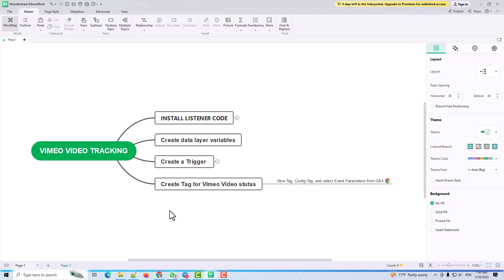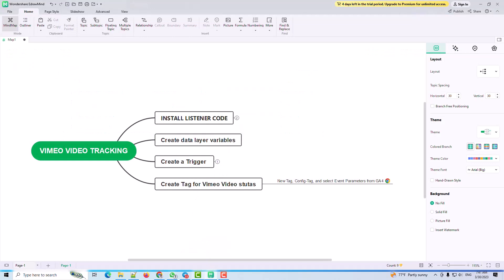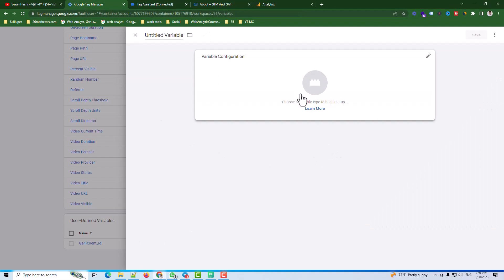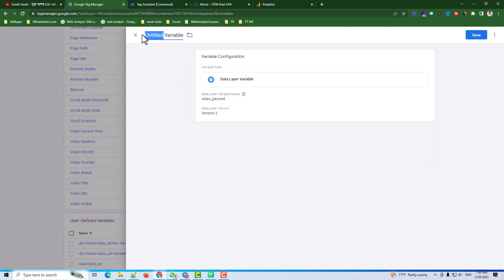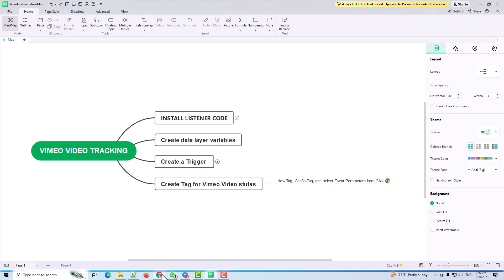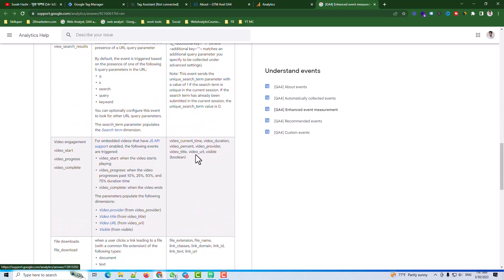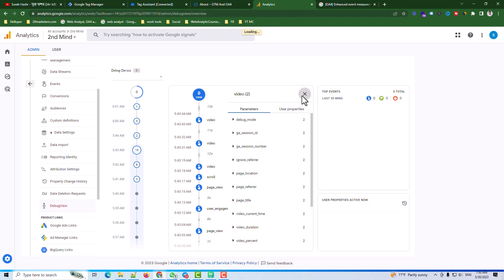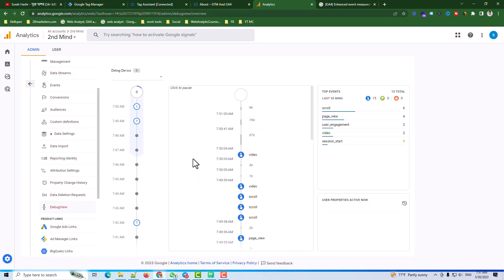How to Setup Vimeo video in GA4 with GTM | Updated 2023 | Safiqulppc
In this video you will Learn how to track video vimeo video with Google Analytics 4 and Google Tag Manager. In this video,

Also, at the end of this video, If you have already tried but vimeo video tracking is not working in Google Tag Manager, this video will help as well.

If you need any of my service like Google ads conversion tracking or lunch google ads, Facebook ads You can click this LinkedIn